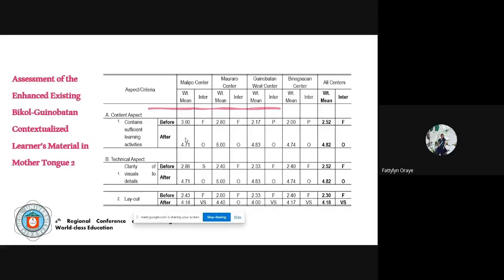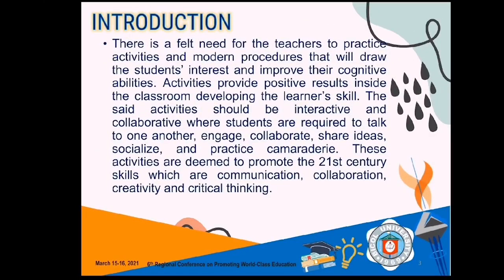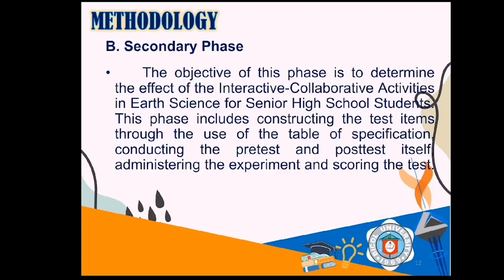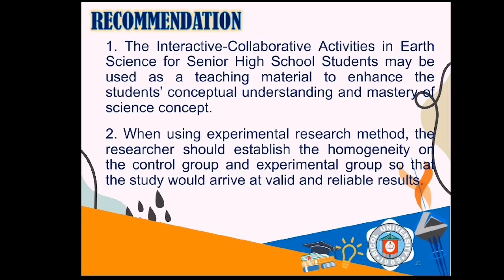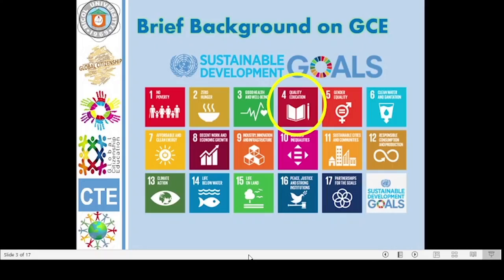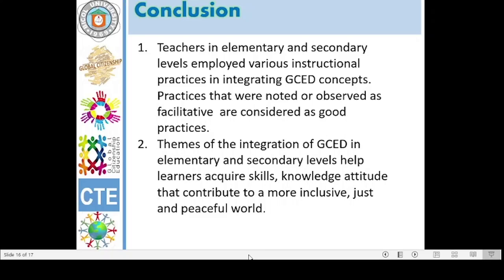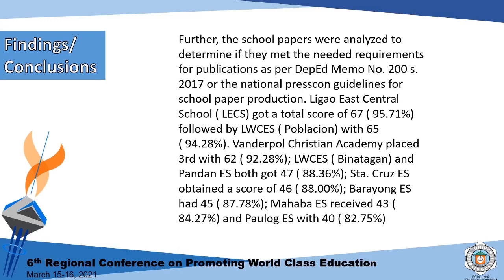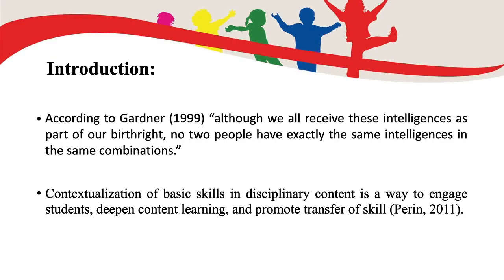6th Regional Conference on Promoting World Class Education 4 | April 15, 2021